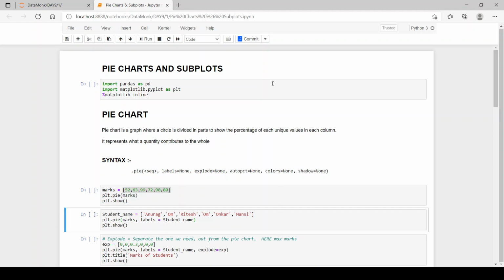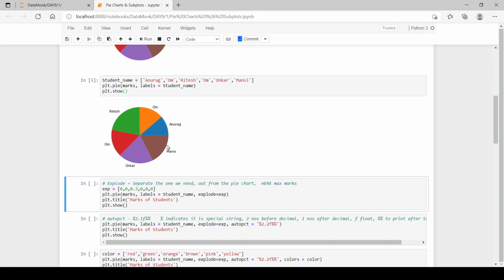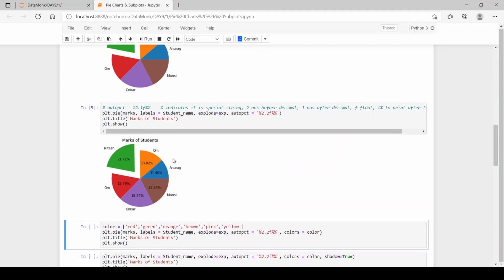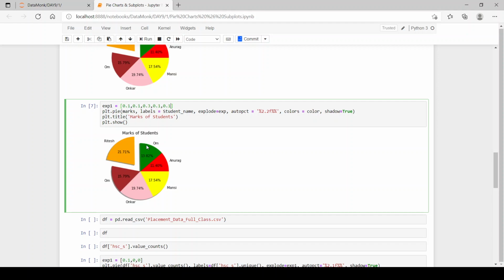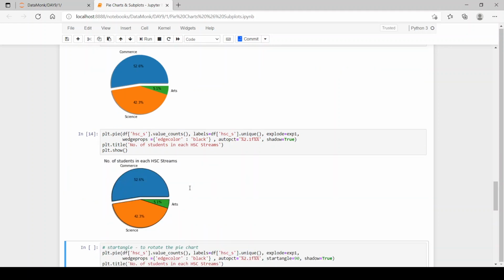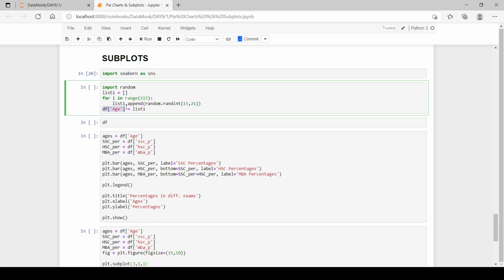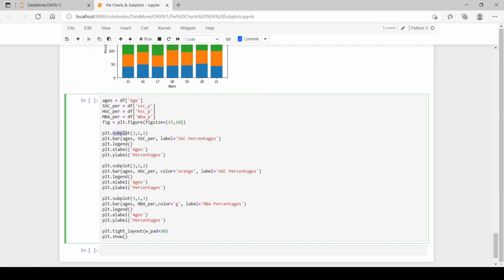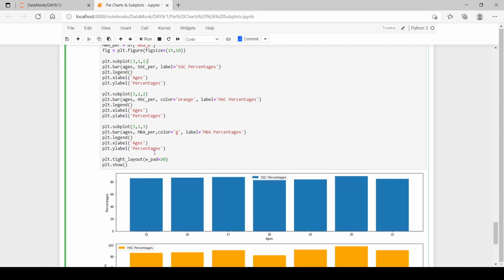PieCharts SubPlots in Python |Part 8 |Visualization in Python |Data Science interview |The Data Monk